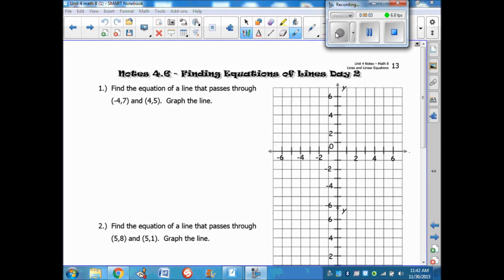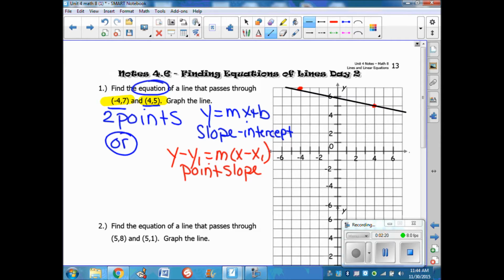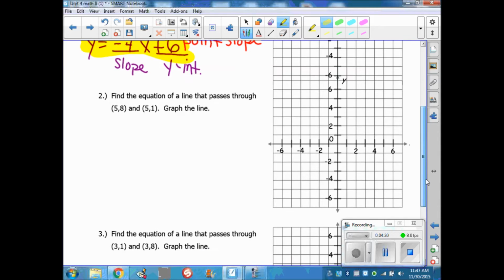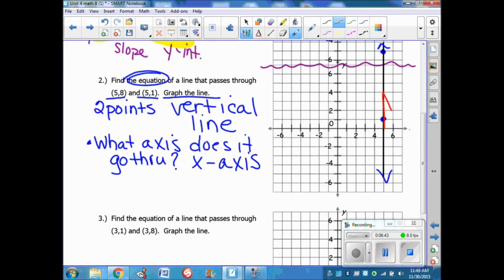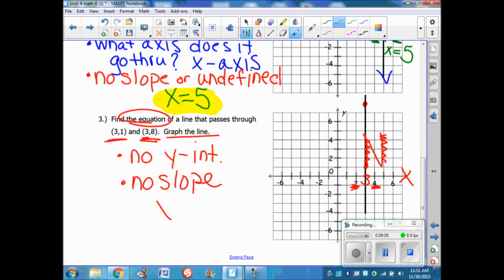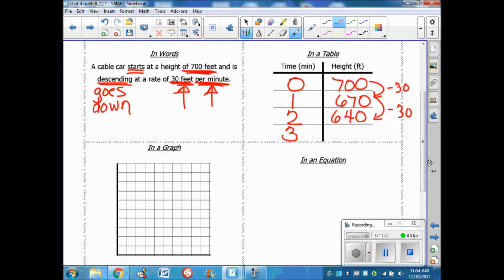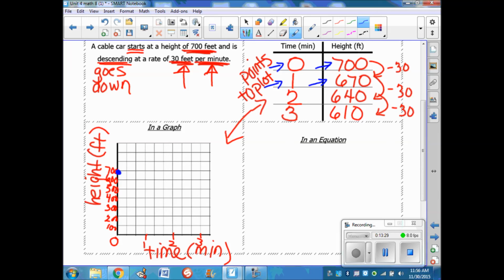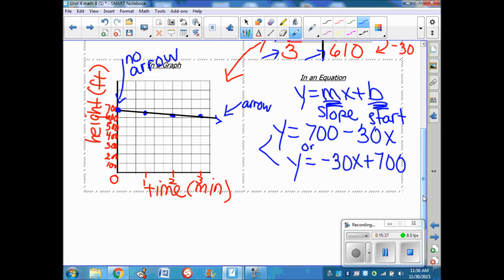4 6 finding equations of lines